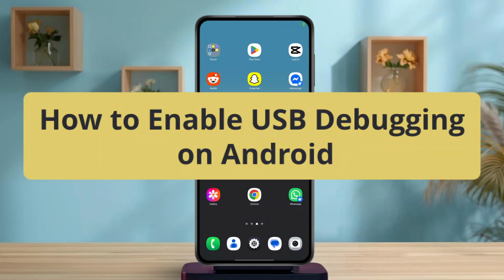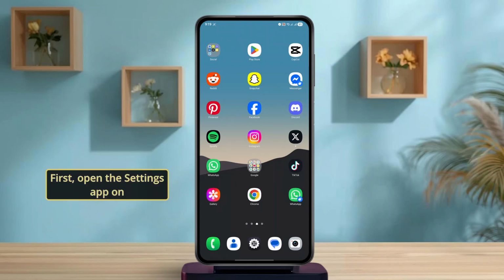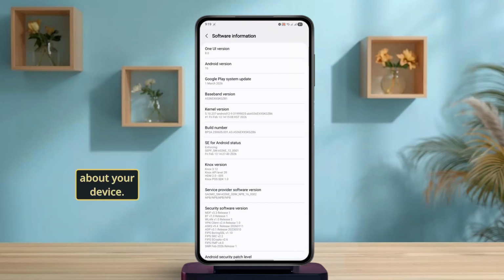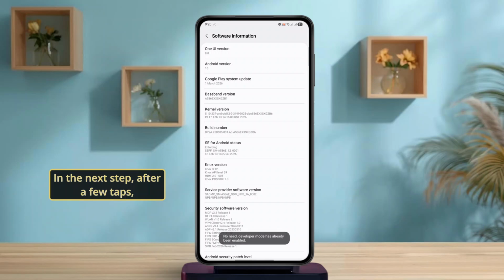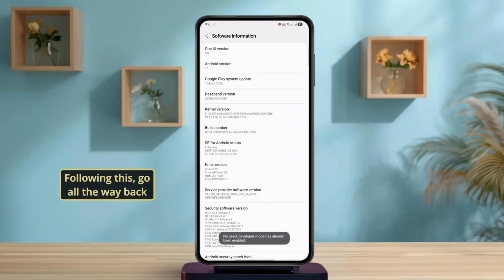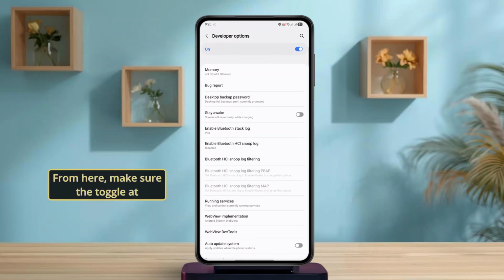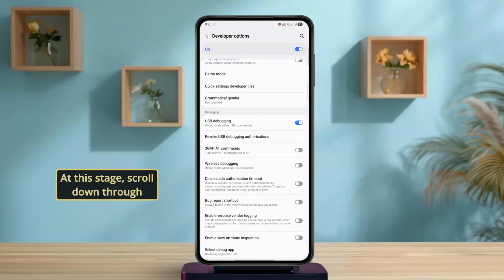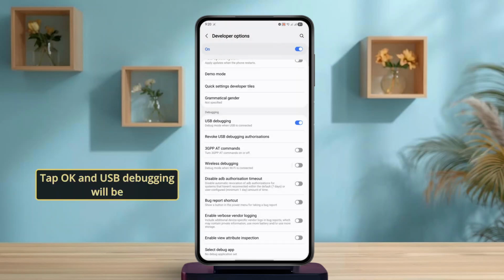How to Enable USB Debugging on Android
Learn how to enable USB debugging on Android in this complete step-by-step guide. In this how to enable usb debugging tutorial, we’ll show you a clear and easy usb debugging android tutorial designed for beginners and advanced users alike.

This video explains everything from enable developer options android to a full android usb debugging guide, so you can safely connect your phone for development, file transfer, or troubleshooting.

Timestamps:
0:00 Introduction
0:20 Enable Developer Options